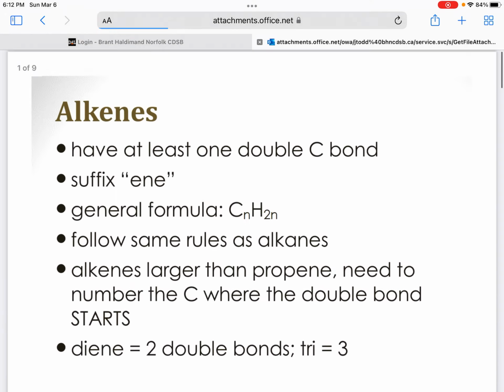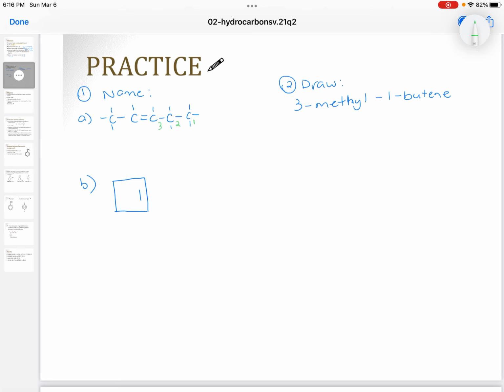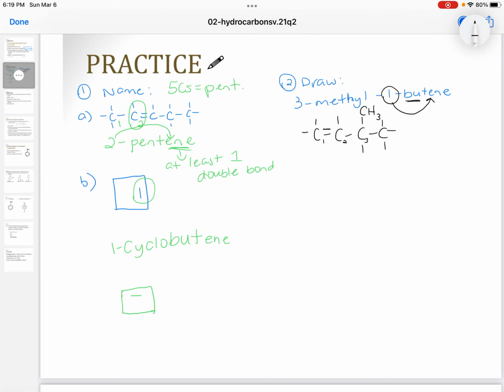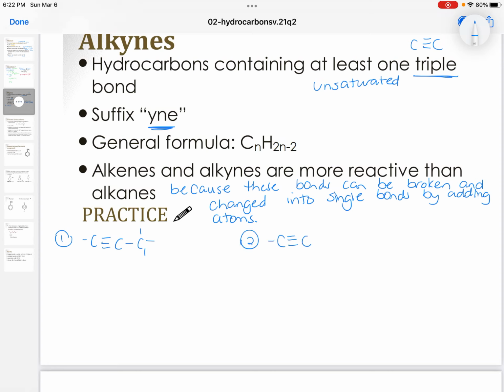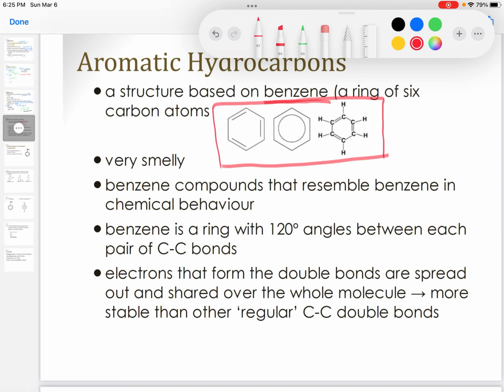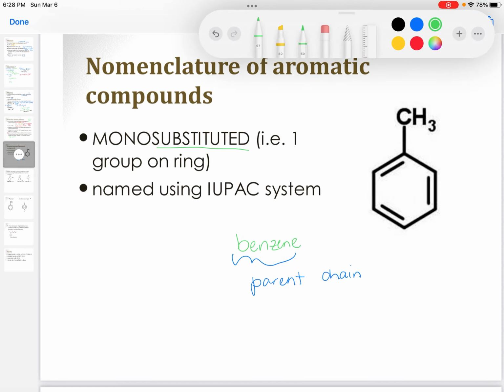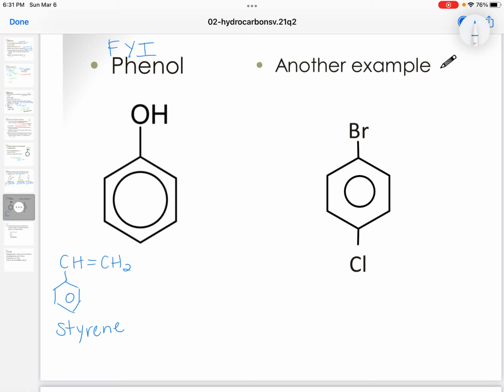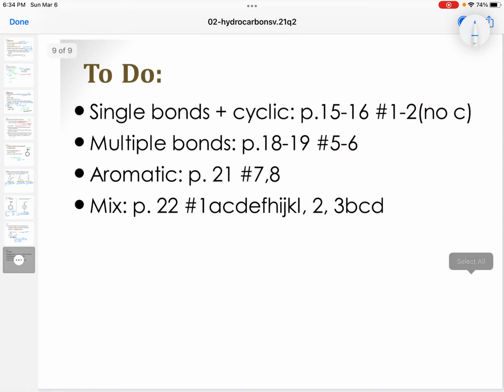Hydrocarbons video part 2 v22